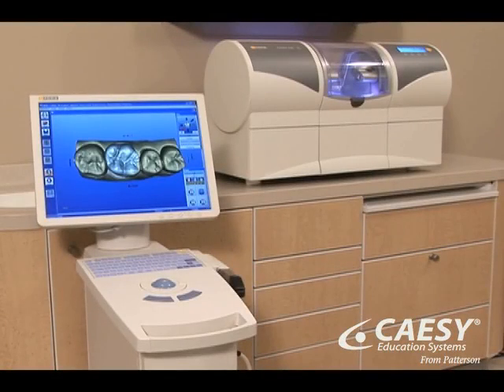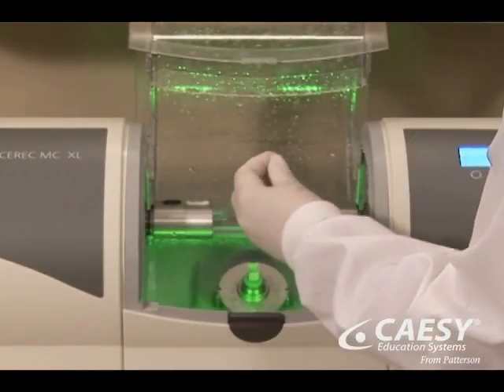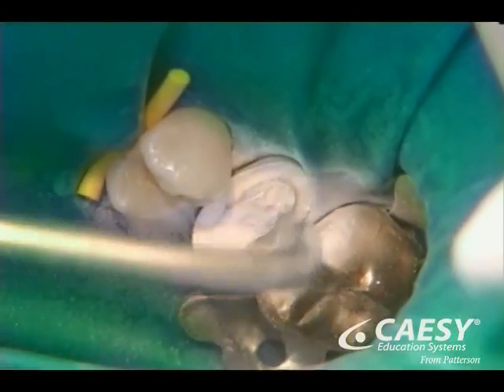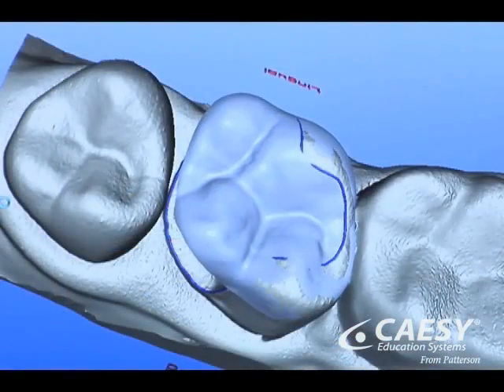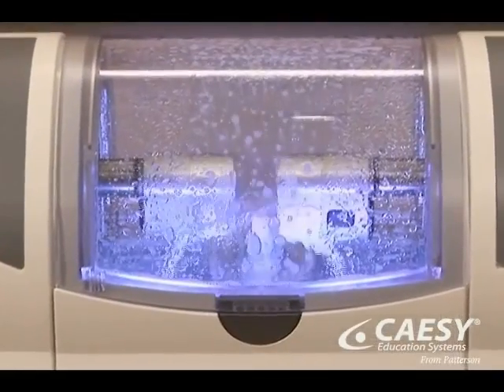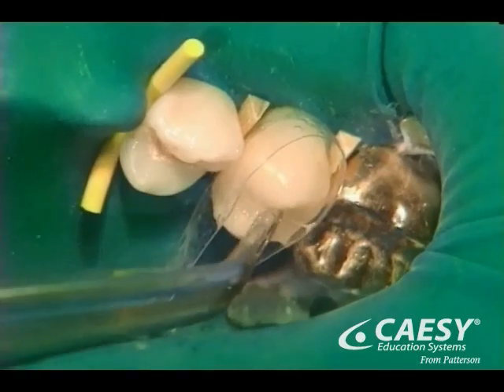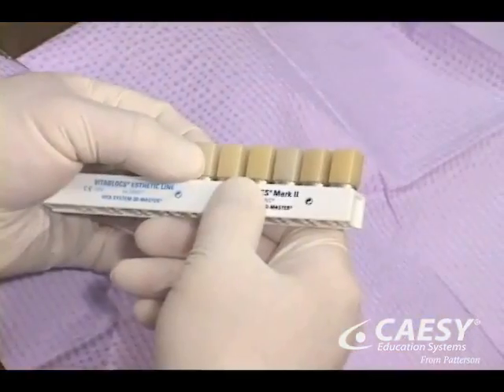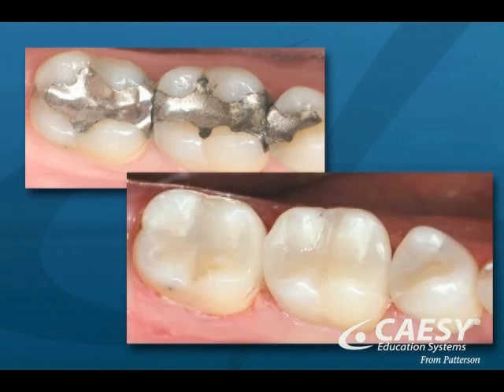Jones Bridge Dental Care - Cerec CAD CAM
Cerec CAD/CAM dentistry involves a digital impression from one or more scans (using visible light scanning, digital radiographs, CT scans, or other methods), designing the restoration on the computer (computer-aided design, leading to a 3D model), and manufacturing the restoration (computer-aided manufacturing, whether by CNC milling, 3D printing, or other means). Jones Bridge Dental Care is the leader in Cerec Technology.